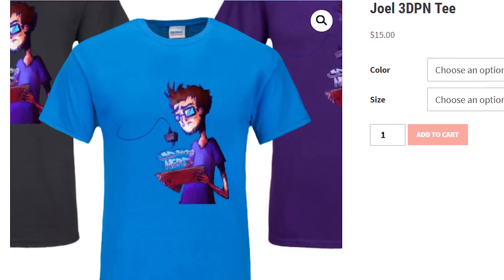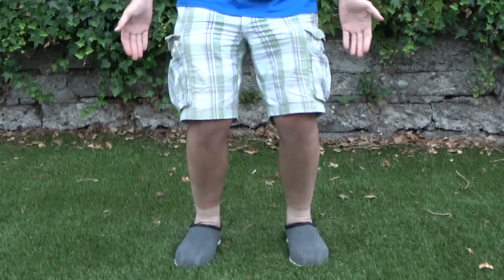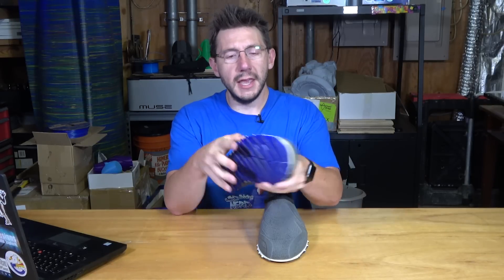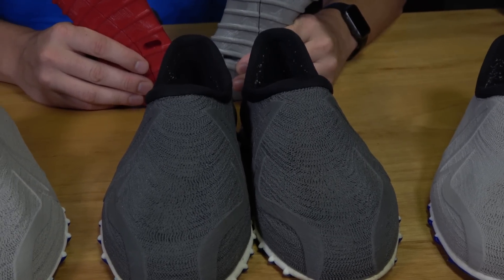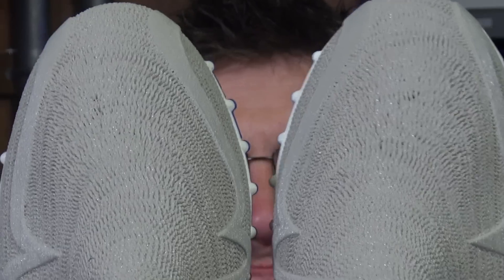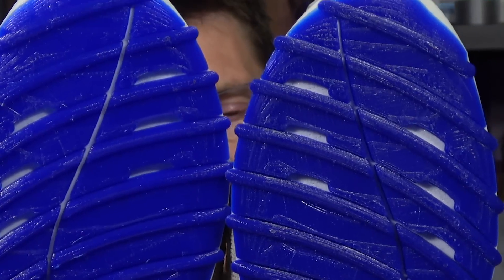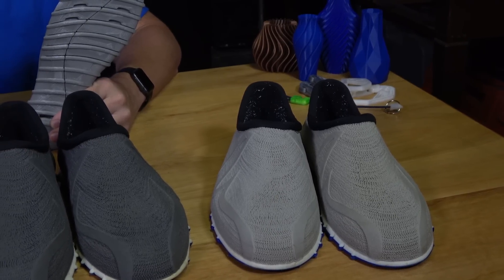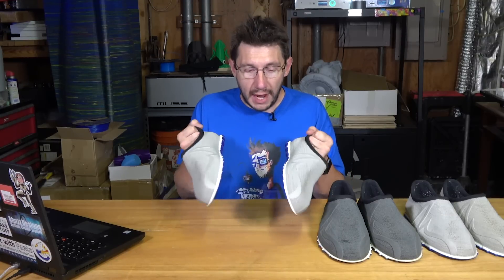Are 3D Printed Shoes Worth It? - My Final Word on Feetz Shoes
Feetz makes custom 3d printed shoes that are molded to a 3d model of your feet. Are the shoes comfortable? Do the stand the test of time? Are they worth your hard earned dollar?

509 NE 165th st
Shoreline, WA 98155
USA